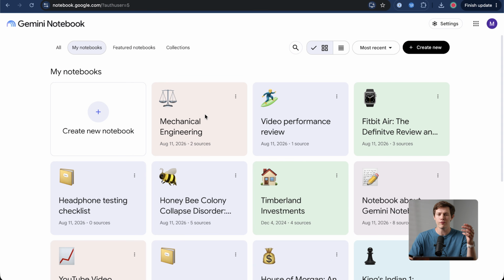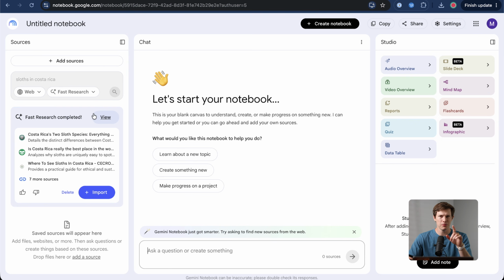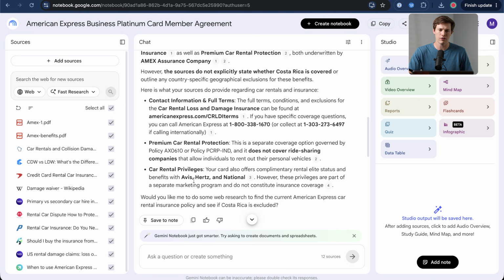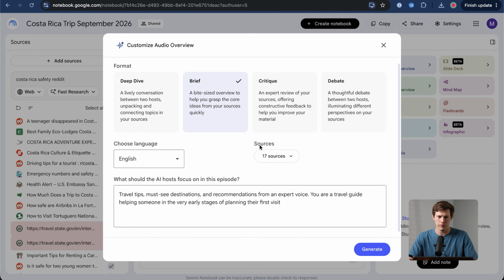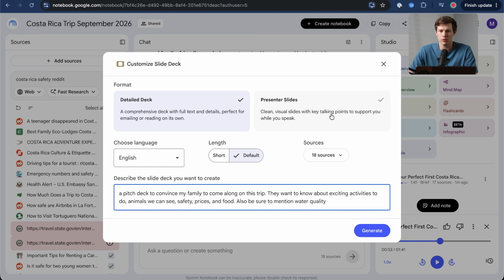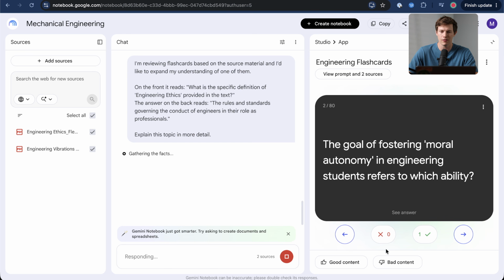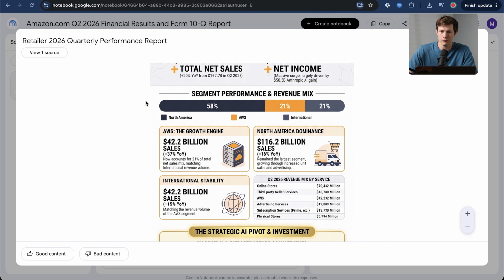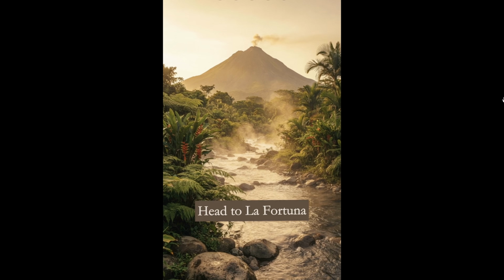Gemini Notebook Tutorial - [Become A Power User in 19 min]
6:30In this video, I will show you how to use the new free Google Gemini Notebook platform (formerly called Notebook LM)

TIMESTAMPS:
0:00 What is Gemini Notebook
1:15 Getting started
2:15 Creating A Notebook on Gemini Notebooks
6:30 Collaborating & Sharing notebooks
7:15 Audio Overview (AI generated podcasts)
10:40 Slide Deck Presentation
12:00 Quiz & flash card generation
13:30 Reports, Docs, Data Tables, and Infographics